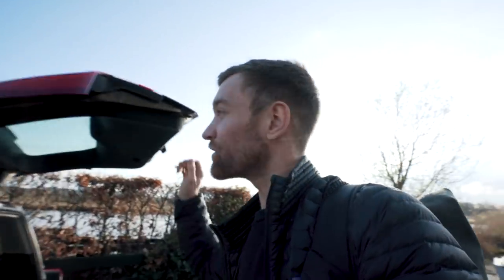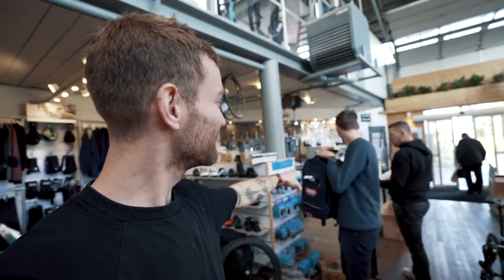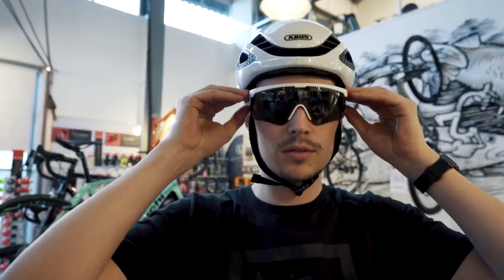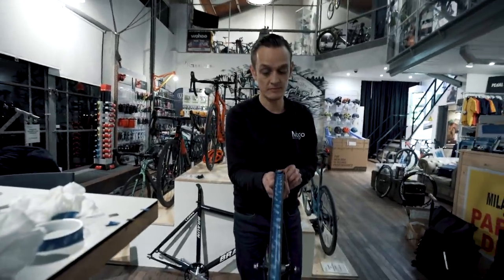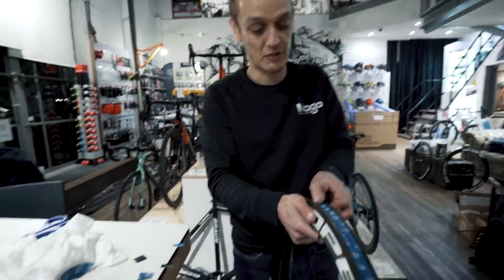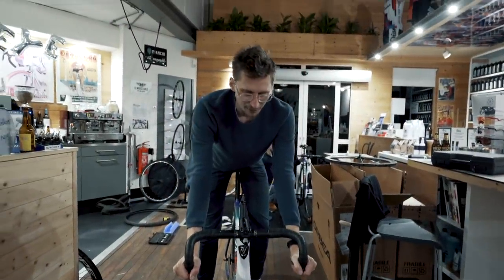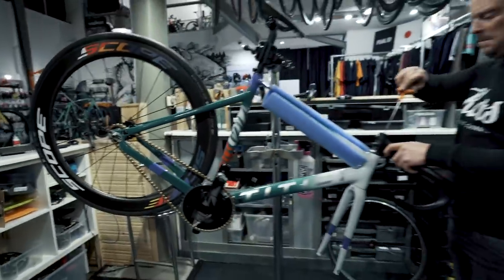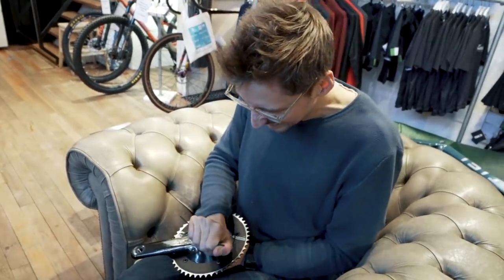NEW TITICI FIXED GEAR TEAM BIKES!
We're so friggin' excited to have Titici on board as one of our team sponsors, supplying us with their Flexy track frames in a custom paintjob by Tony Spray!

So two days before our first race they finally arrived, and the boys at Koers offered to help us put them together.

My favourite drone
My camera
My lens
My iPhone lens
My carrying strap
My microphone
My GoPro

jnwefiowe9r82304123wdfjsd09713lsgfjs81